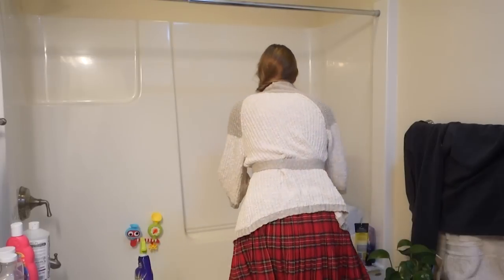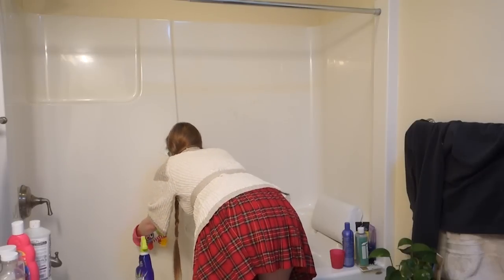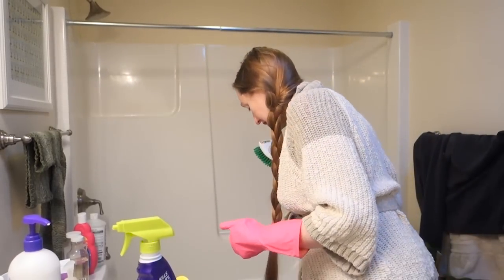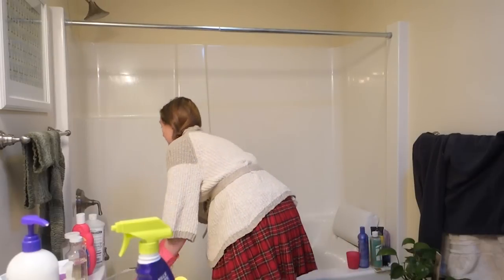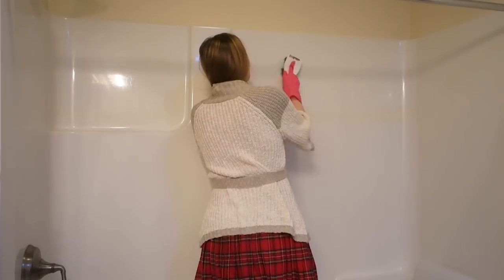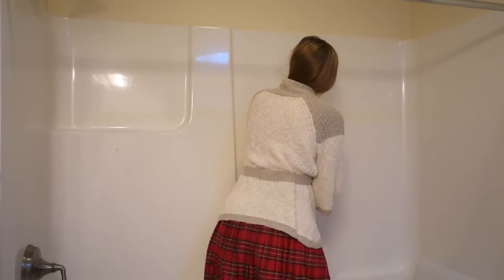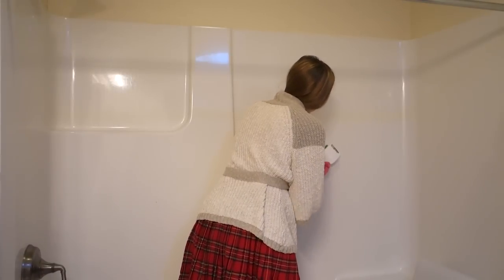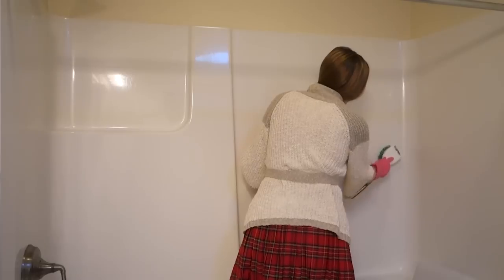Deep Cleaning The Bathtub | CLEANING LIFESTYLE FOR MOMS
Sharing how I clean the tub and get rid of all the build up from bath oils and soap in only ten minutes.

My romance books: